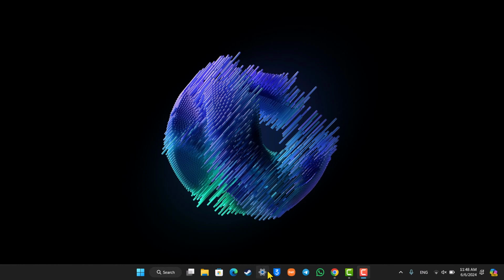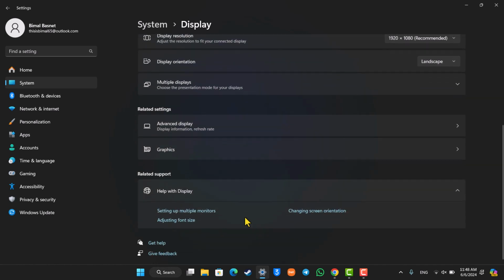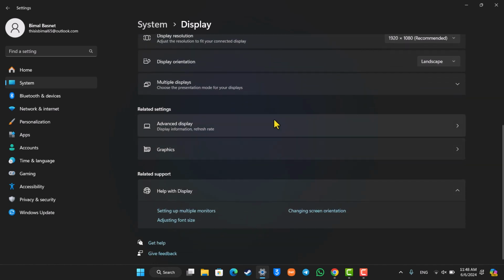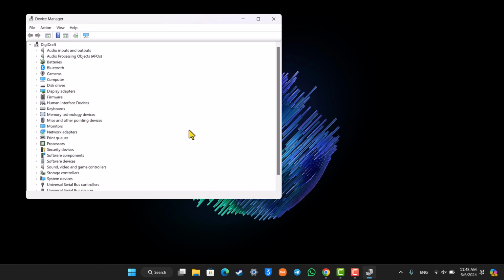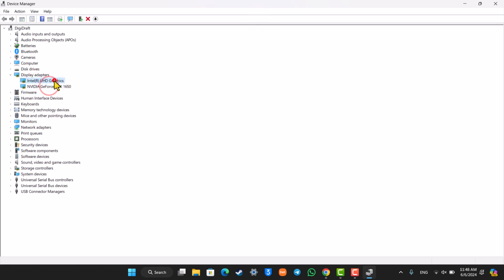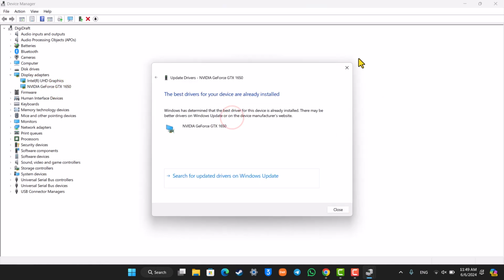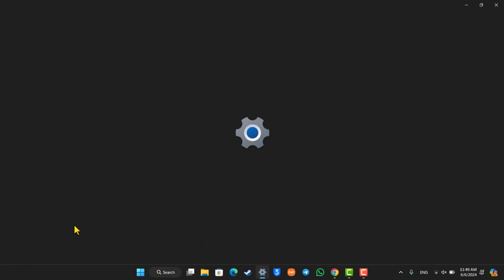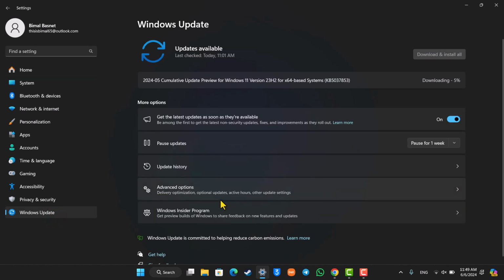Fix Windows 10 Night Light Not Working !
In today's video, we will learn how to fix if the night light is not working on Windows 10. So make sure to watch the video till the end.

~ Chapters:
0:00 Introduction
0:12 Fix Windows 10 Night Light
1:13 Conclusion